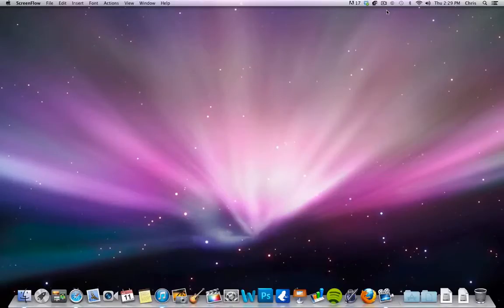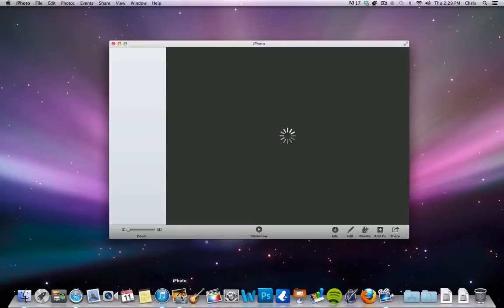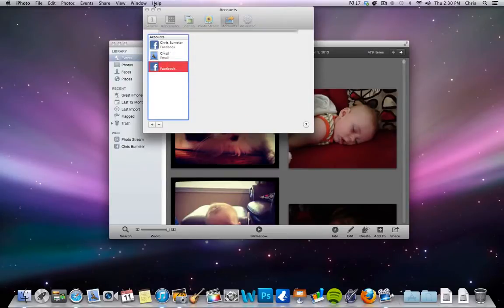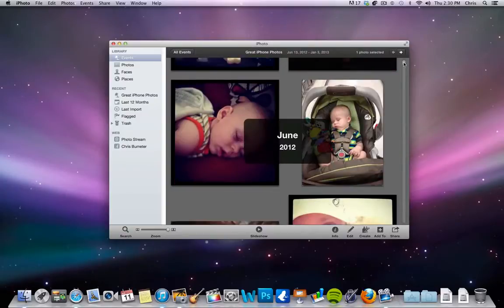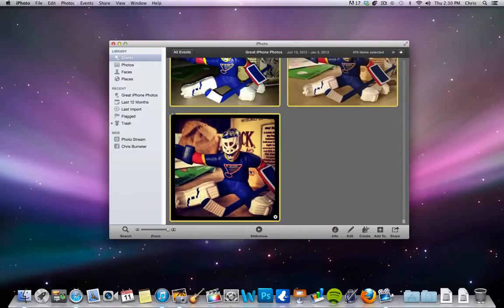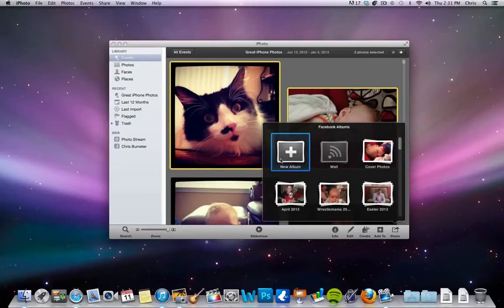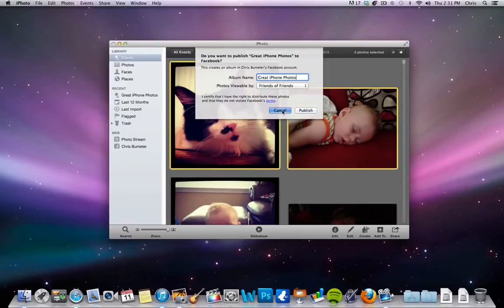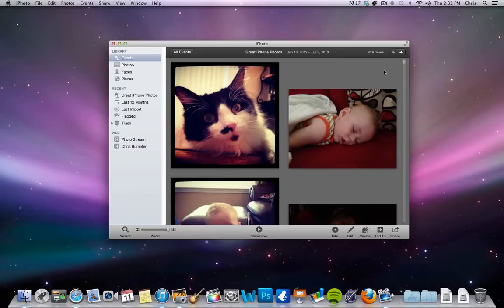How to Upload and Share Photos From iPhoto to Facebook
This video tutorial shows you how to upload and share photos from iPhoto to Facebook. With this you can upload one photo, a few photos or an entire album.